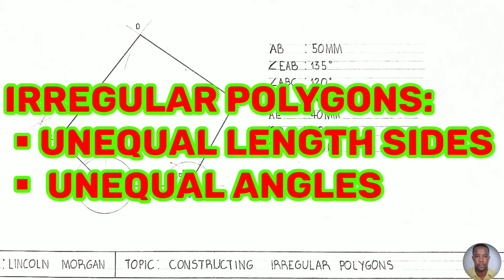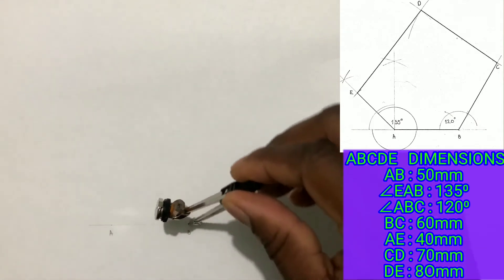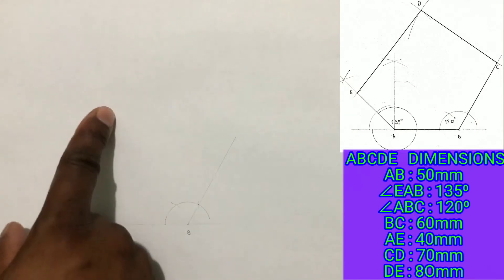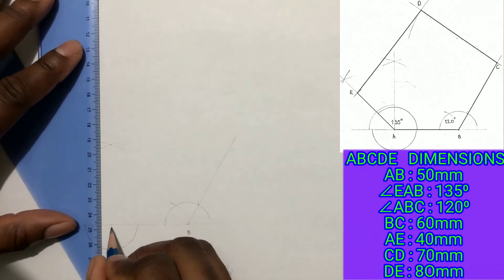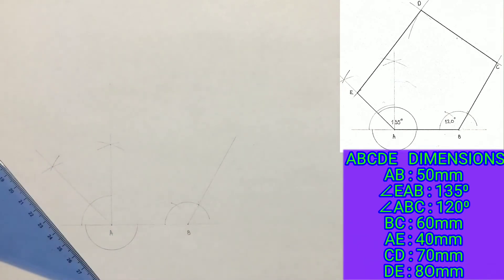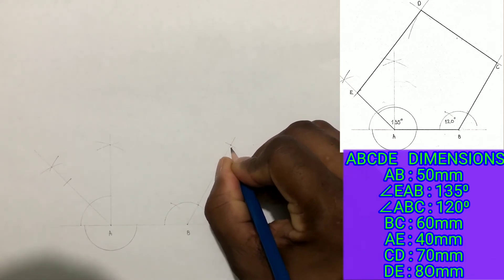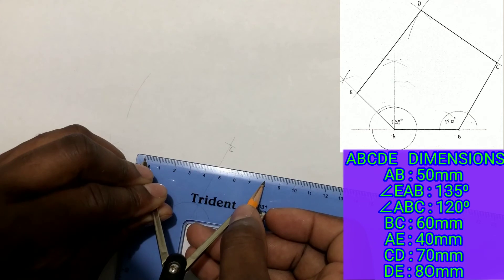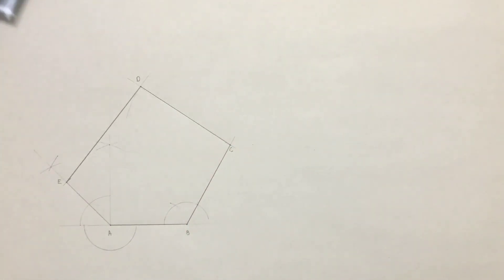Construct an Irregular Polygon | Irregular Pentagon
In this video,  I will demonstrate the steps to draw an Irregular Pentagon. This lesson is from the topic
IRREGULAR POLYGONS. Irregular polygons have:
▪︎UNEQUAL Length of sides
▪︎ UNEQUAL Angles